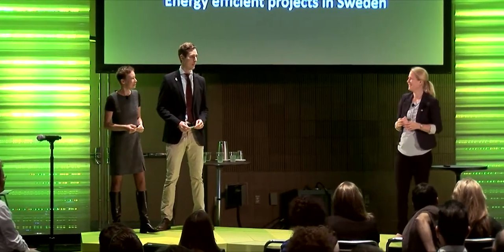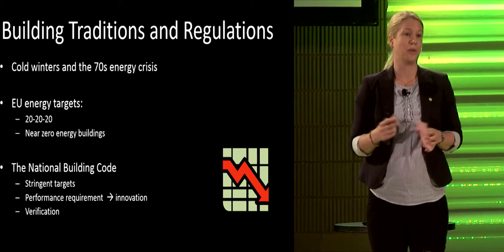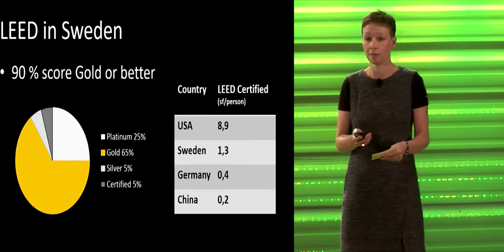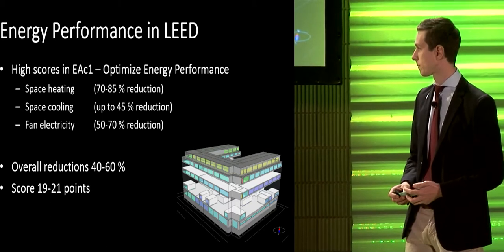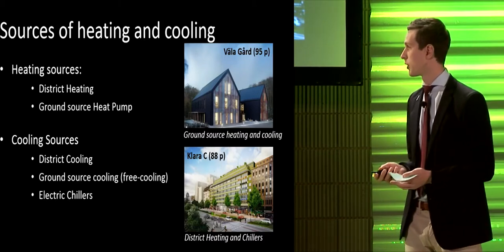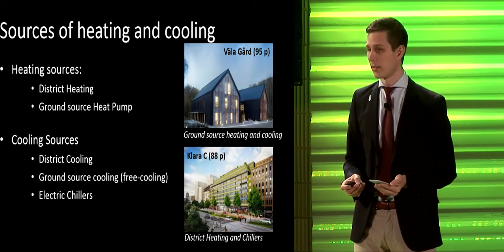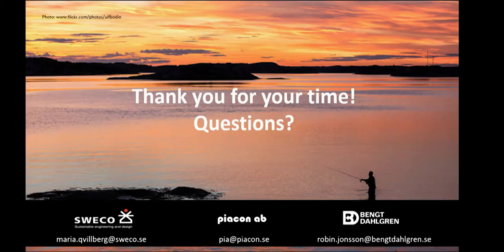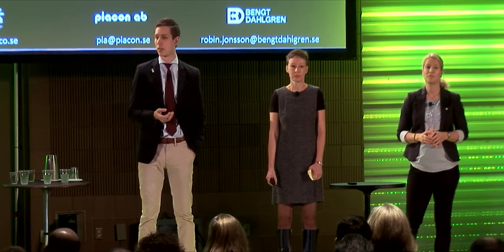D11 How to score Platinum in LEED Energy efficient projects in Sweden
In Sweden, almost a quarter of LEED projects achieve Platinum-level certification- the highest percentage of any country in the world. How do we do it? Sweden’s long tradition of energy-efficient building methodology and regulations, as well as progressive practice in the field of indoor environment quality, translates into sustainable buildings that score well in the LEED rating system. The presentation will explain how Swedish projects score high on energy reduction, including methods and solutions for energy-efficient building envelopes and systems such as well-planned automation solutions, efficient ventilation systems, heat recovery and free cooling. The contribution of city-scale district heating and cooling systems, and corresponding reduction in primary energy use, also has a significant impact on energy use attributed to individual buildings. In addition, great emphasis is placed on ensuring an excellent indoor environment quality, which is an essential factor for a sustainable building. The use of LEED has highlighted differences in building methods and traditions between Sweden and the US, which has increased the visibility of a broader spectrum of sustainability issues. The session will conclude with a ten-step guideline on how to score LEED Platinum according to Swedish experience.